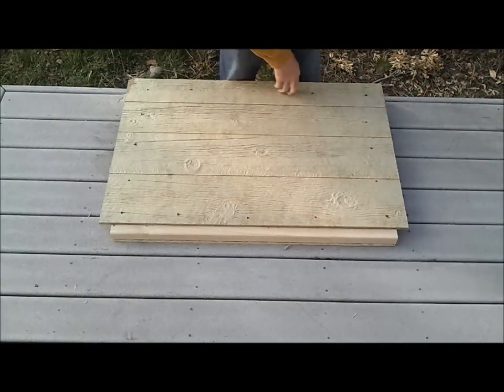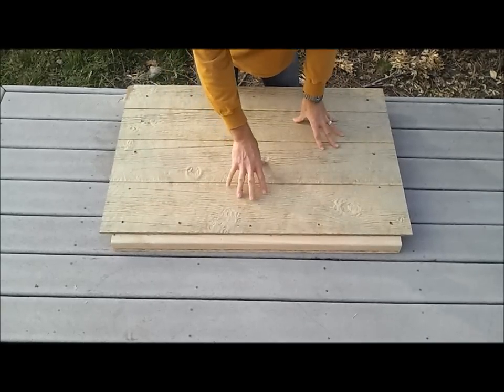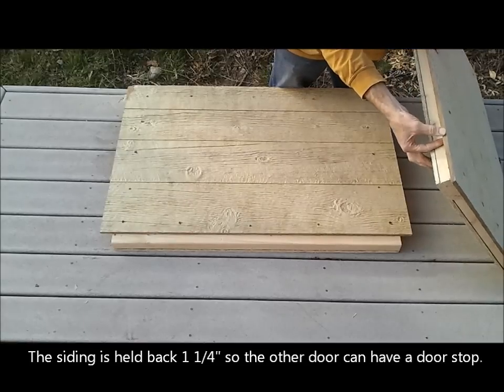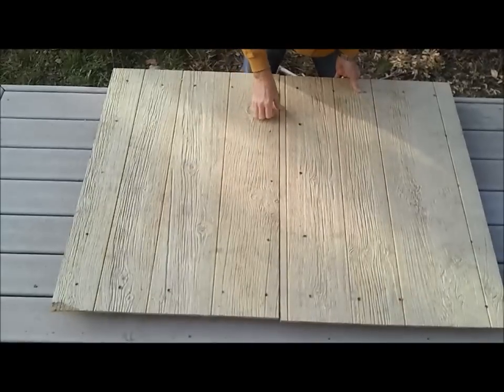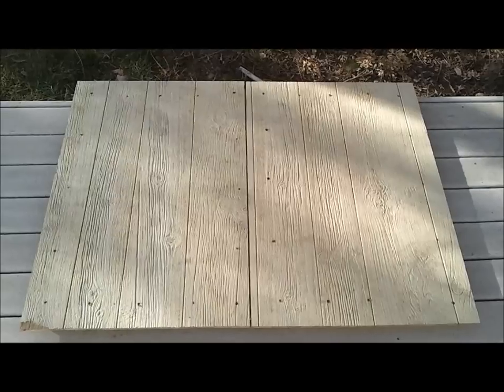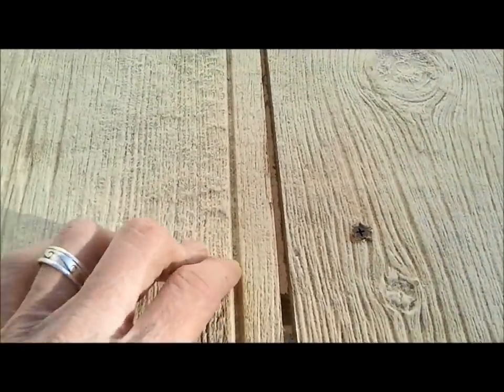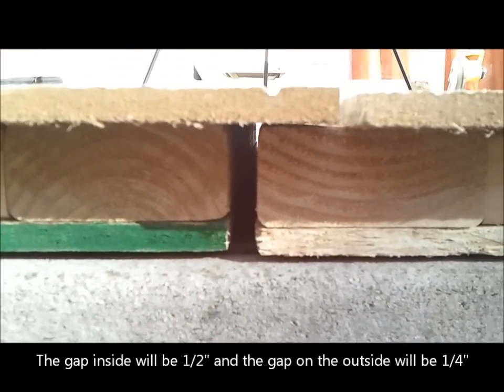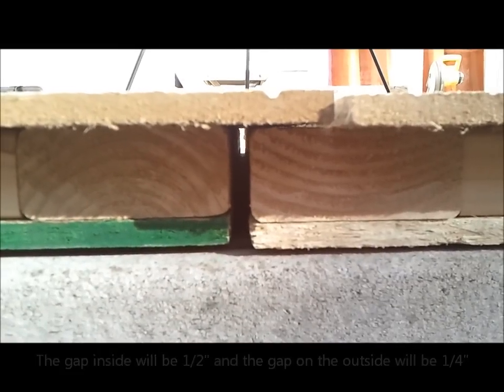7-Shed Double Door Construction - How to Build a Generator Enclosure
This video shows how two doors overlap when there are two doors on a storage shed. A tutorial on how to build the doors can be found